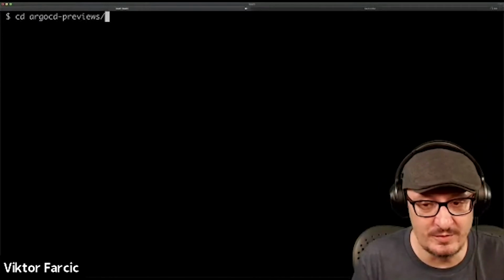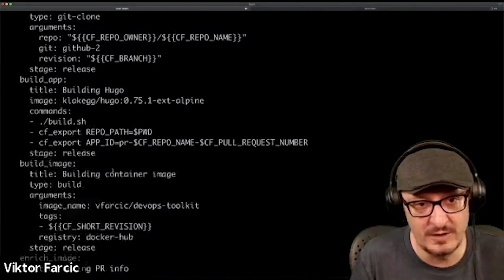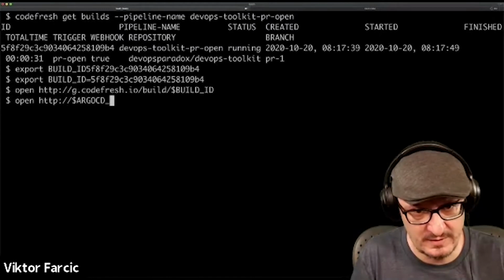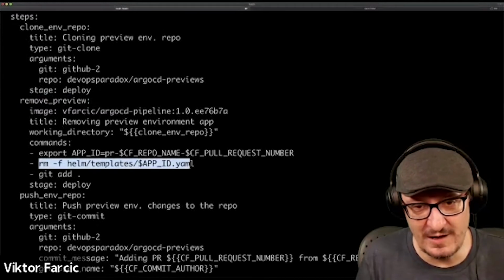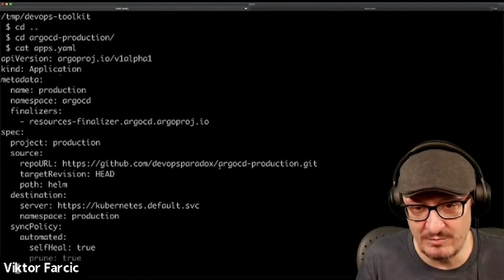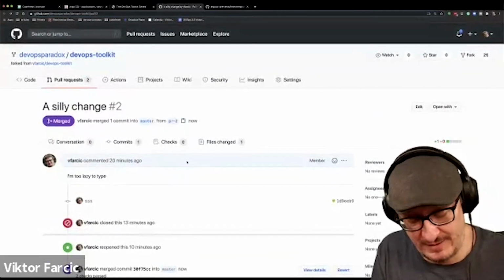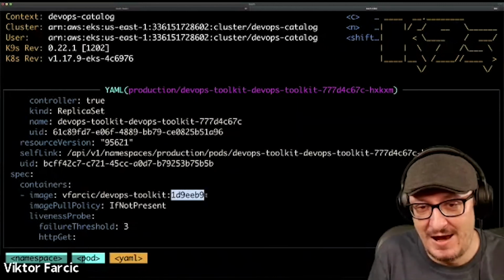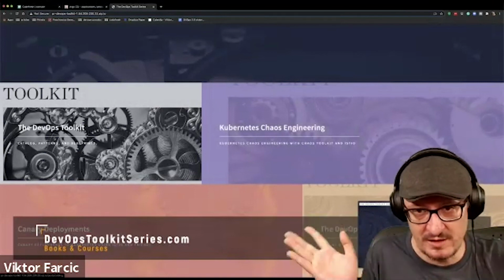Managing Full Application Lifecycle Using GitOps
Speaker: Viktor Farcic

GitOps is nothing new. Or, to be more precise, the principles of GitOps existed long before the term was invented. But hey, that's the pattern in our industry. It is the fate of all good practices to be misunderstood, so we need to come up with new names to get people back on track. That is not to say that we are in a constant loop. Instead, I tend to think of it as a periodic reset trying to eliminate misinterpretations. GitOps is one of those resets. It fosters the practices and the ideas that existed for a while now and builds on top of them.

  We'll explore the fundamental principles of GitOps and the outcomes of those principles. We also try to answer some fundamental questions like "why do we want GitOps?", "why isn't everyone using GitOps?", and whether GitOps is mature enough for everyone to adopt it. More importantly, we'll try to see how GitOps fits into continuous delivery and how it might change the way we define application lifecycle pipelines.

  Through a hands-on demo, we'll explore a full lifecycle of applications in production. We'll use Terraform to create and manage a Kubernetes cluster and Argo CD to deploy applications. We'll rely on Codefresh to run pipelines that will tie those and other tools together.